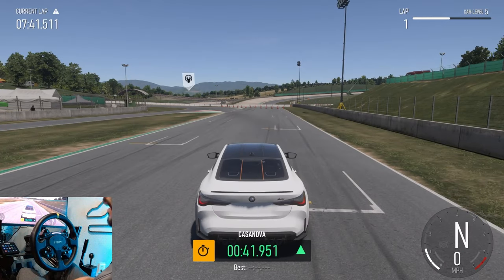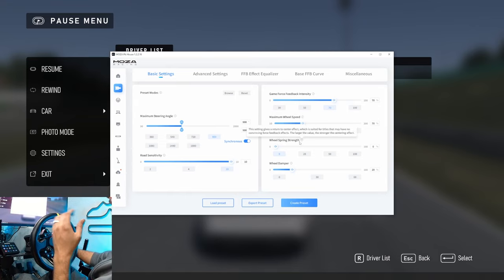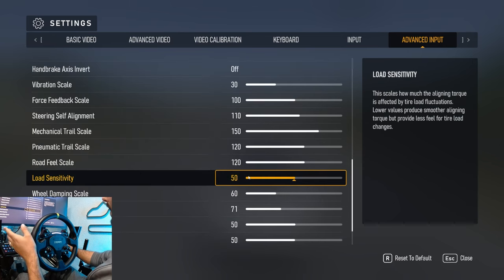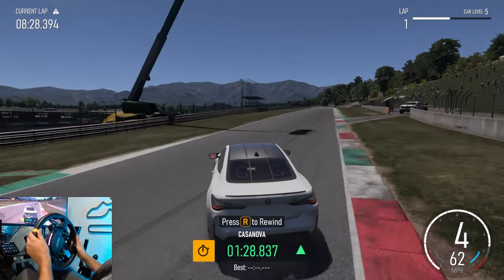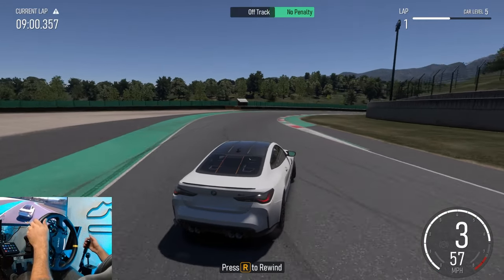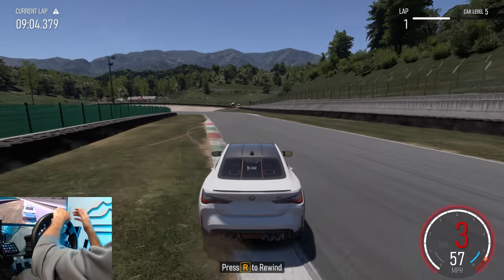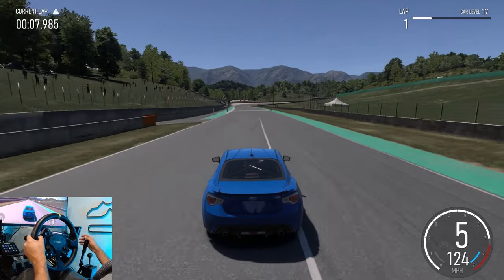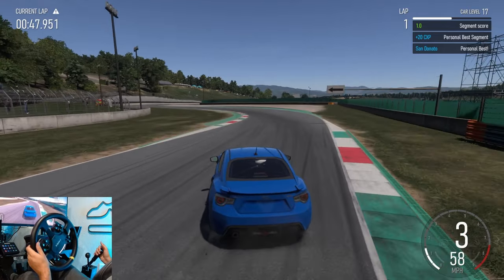My Forza Motorsport wheel settings for Drifting Right now - Moza Pit House / In Game - Moza R12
Going threw my setting I am currently using in the moza app and in game. Trying to make Drifting feel good

MOZA Racing
NRG Innovations
The Coldest Water
Vosan